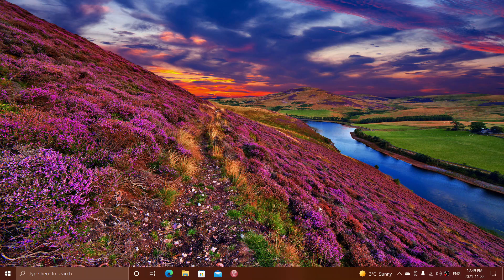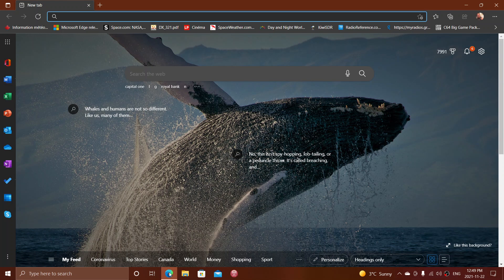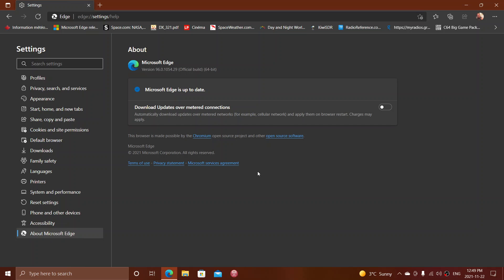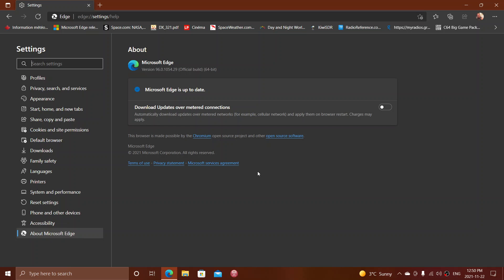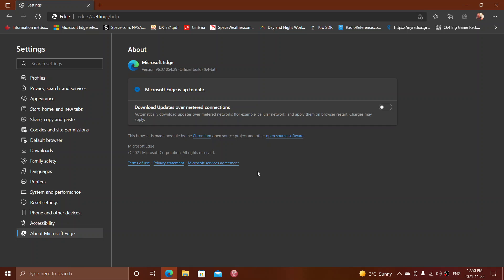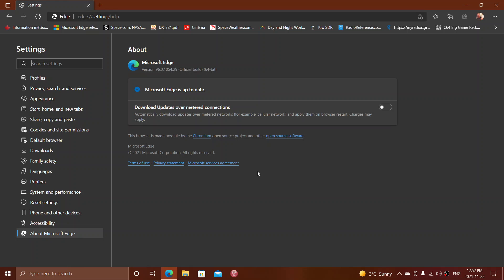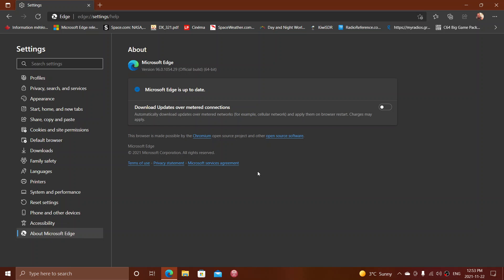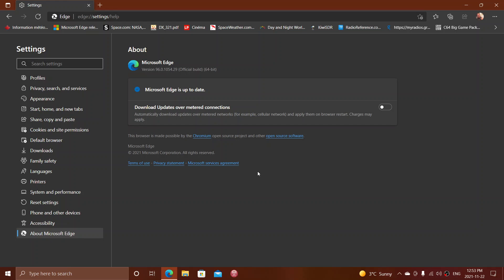IMPORTANT Microsoft Edge security updates fixes 3 vulnerabilities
No Critical flaw but still important security flaws to fix , update to Edge 96